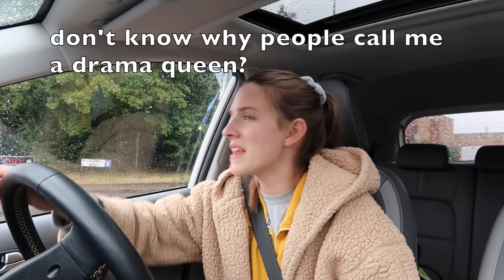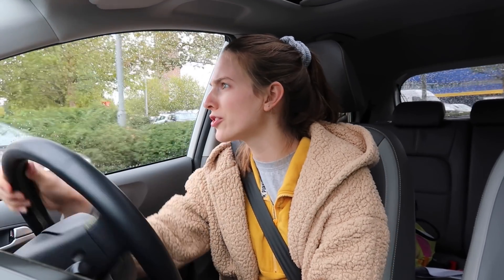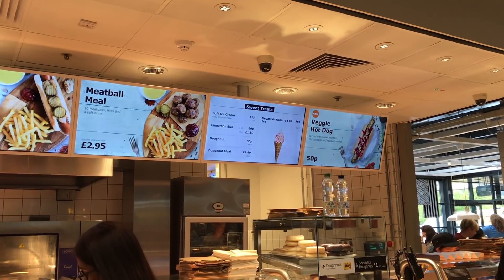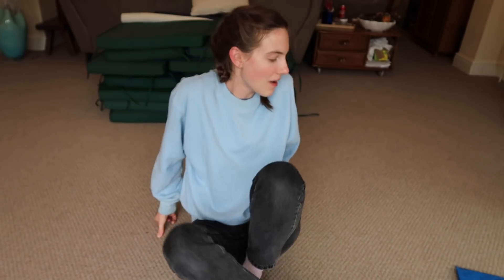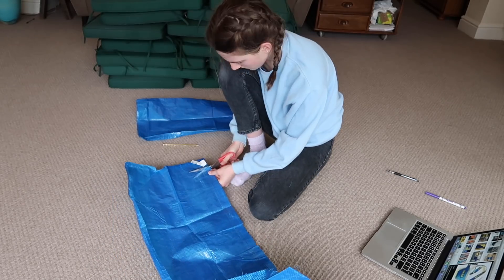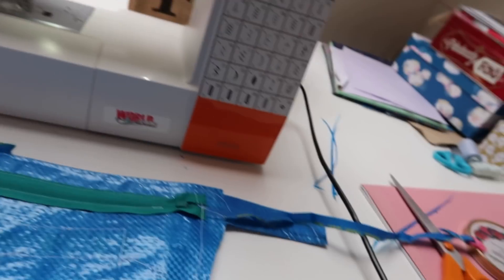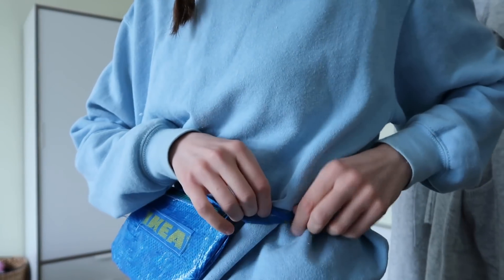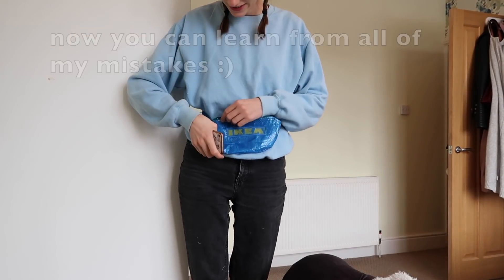i made an ikea bumbag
Lemme know if you make the bag: gracebooth97
It was v fun xoxooxooxoxox